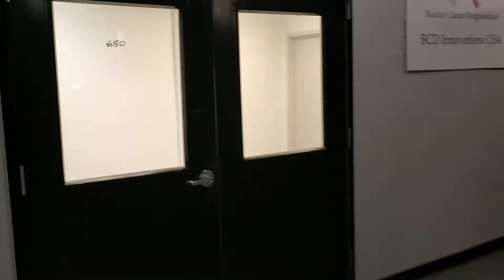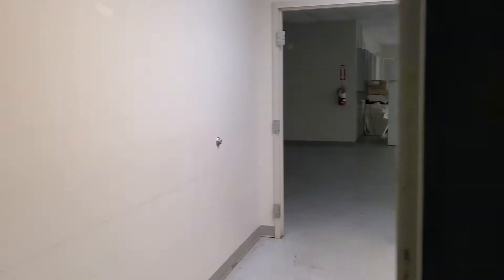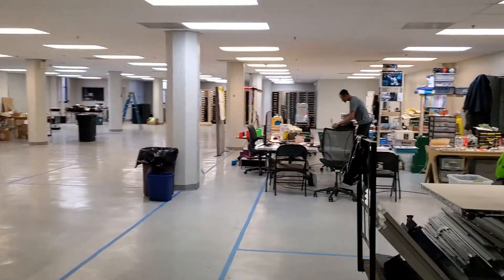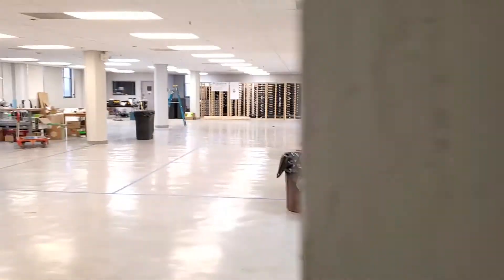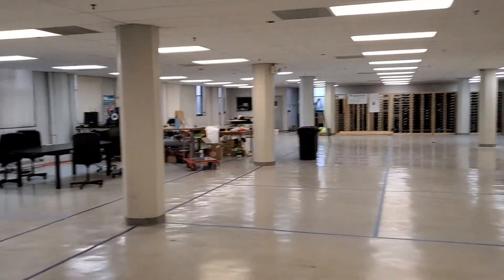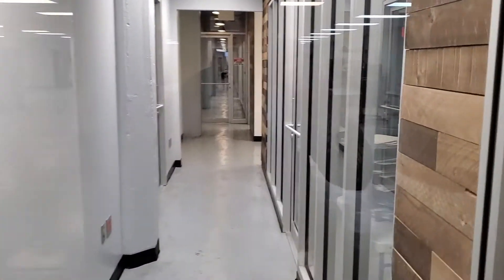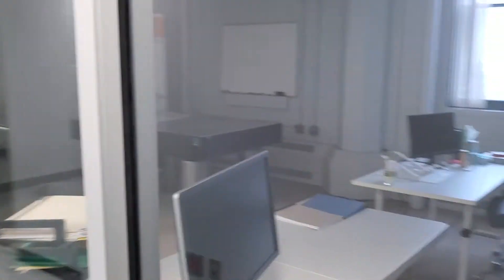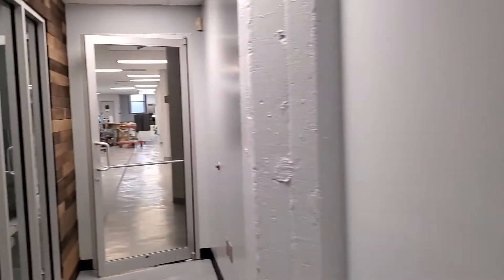1100 Wicomico Temp Innovation Center Quick Tour